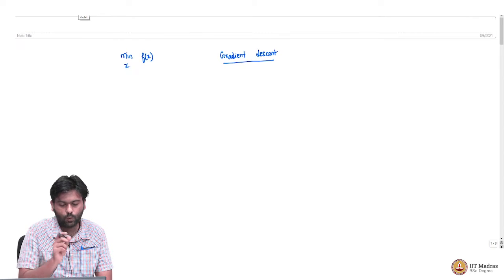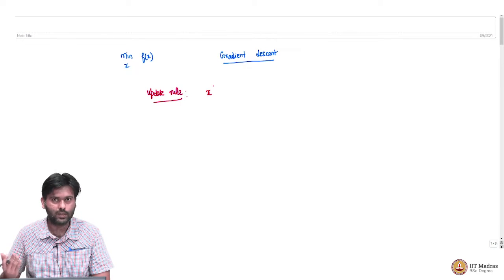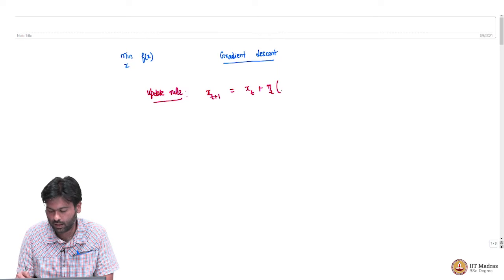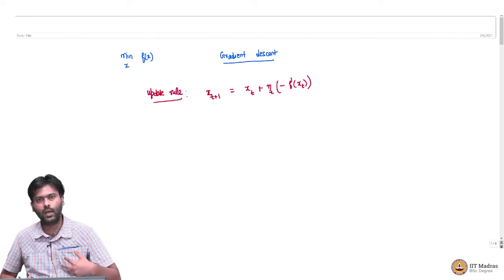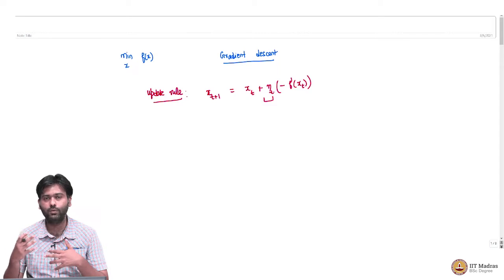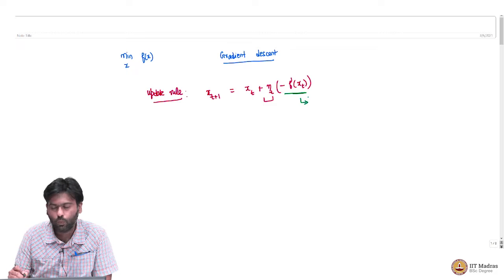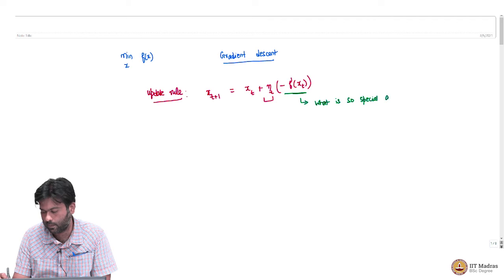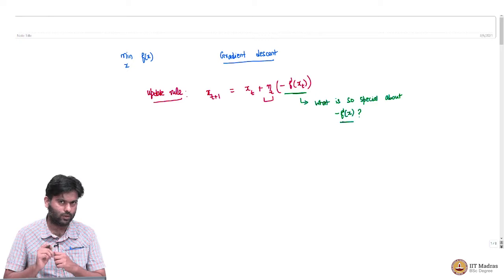Gradient Descent and Taylor Series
Gradient descent, taylor's series IIT Madras welcomes you to the world’s first BSc Degree program in Programming and Data Science. This program was designed for students and working professionals from various educational backgrounds and different age groups to give them an opportunity to study from IIT Madras without having to write the JEE.  Through our online programs, we help our learners to get access to a world-class curriculum in Data Science and Programming.